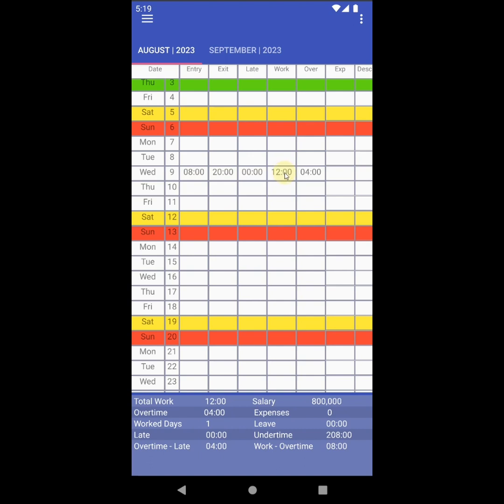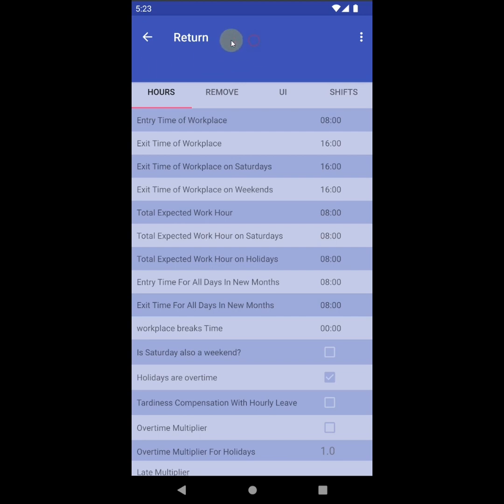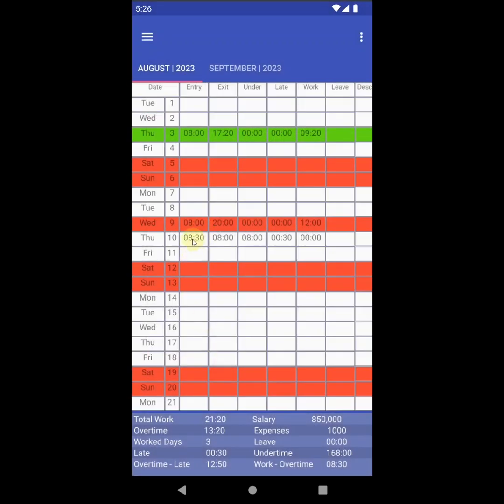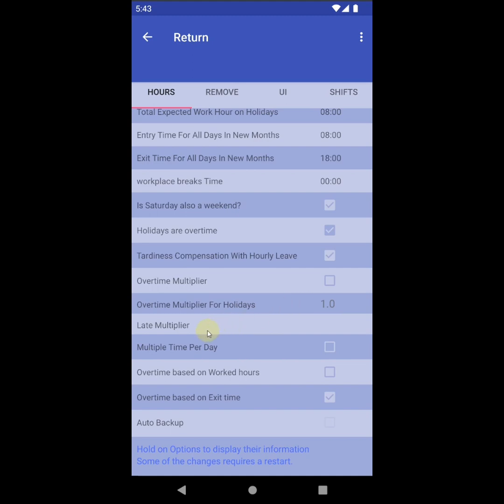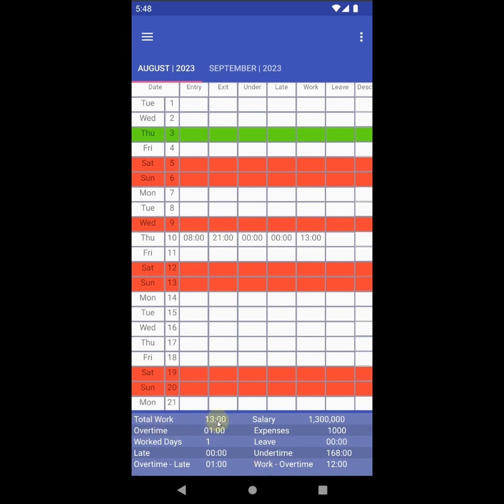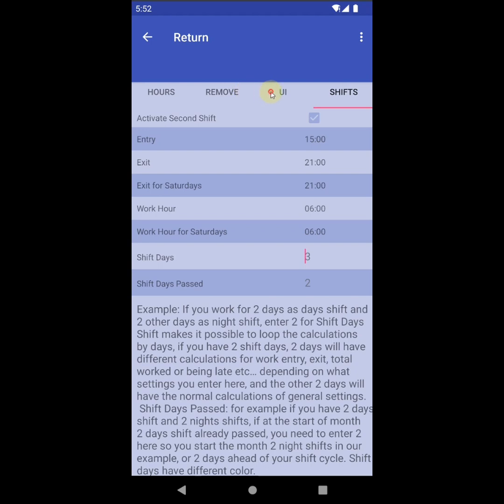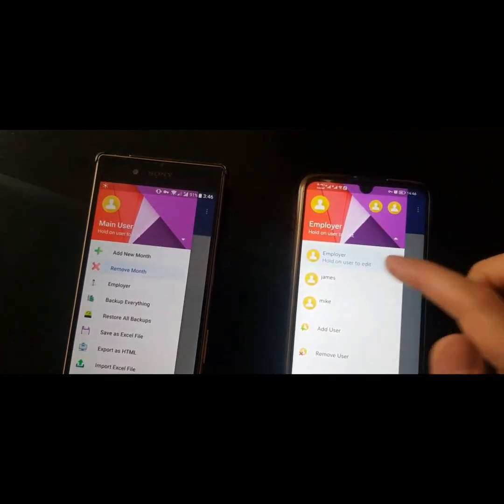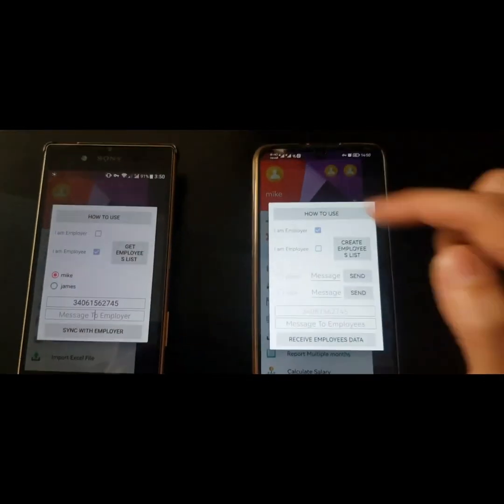Timesheet PRO Tutorial